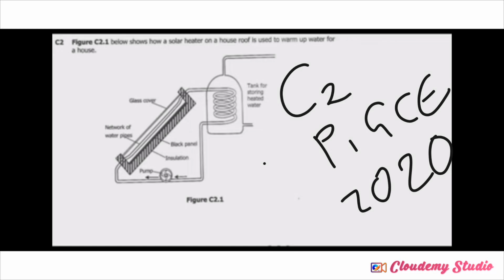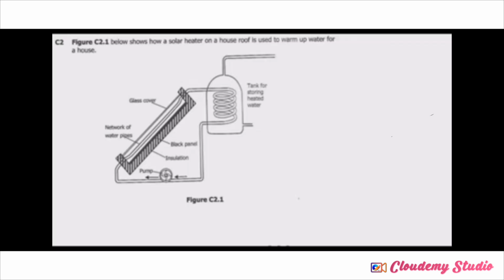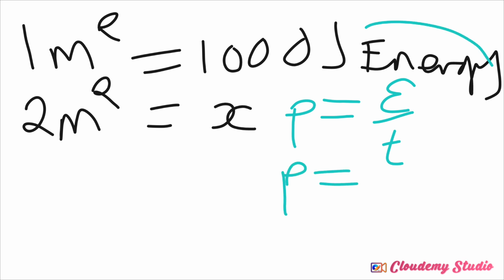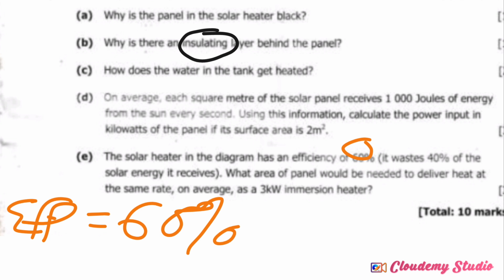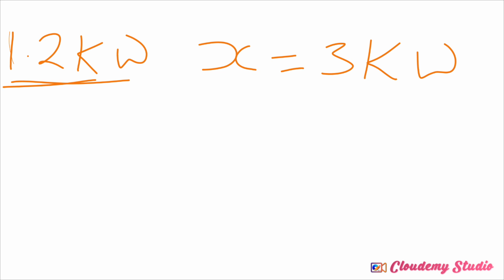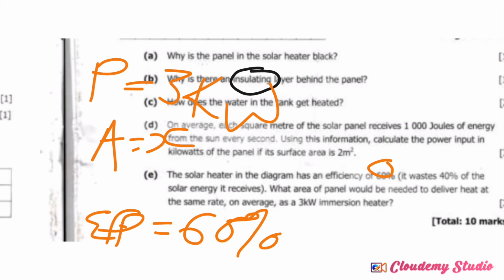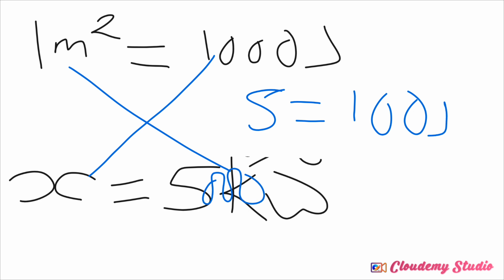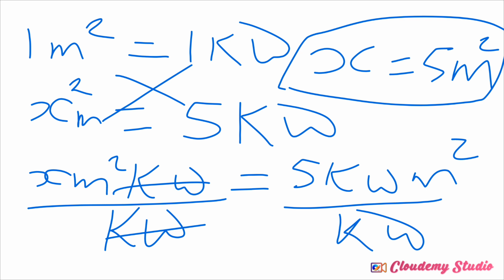June 21, 2025